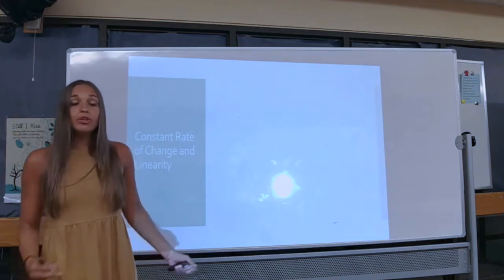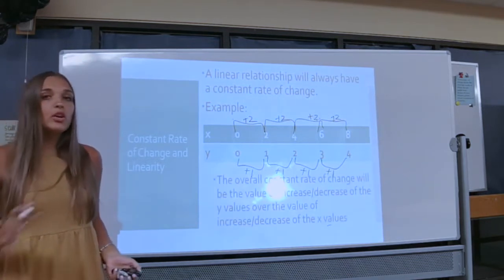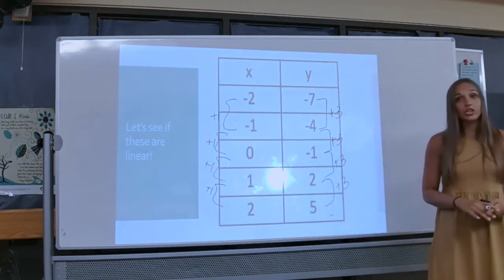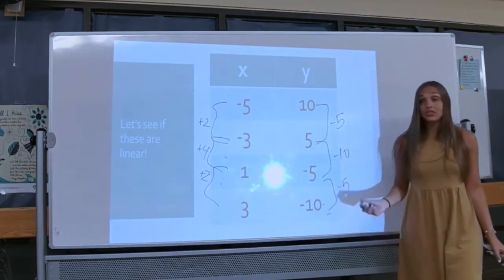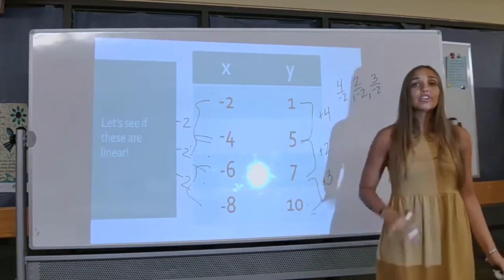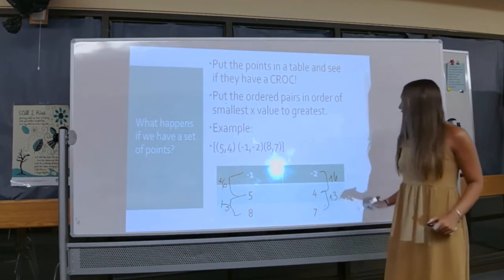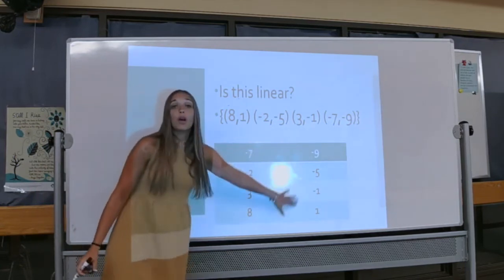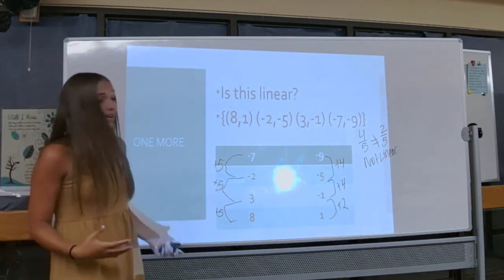Linear or Nonlinear? Tables and Points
Determining if a set of points or tables are linear or not using the constant rate of change (CROC)